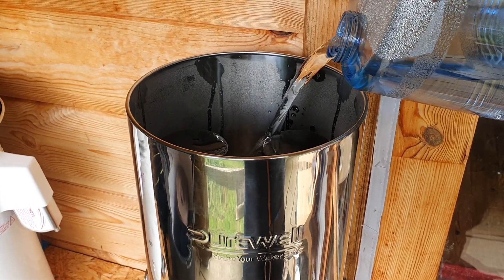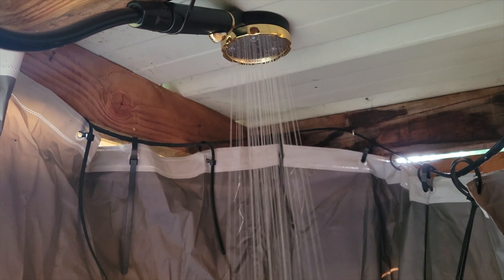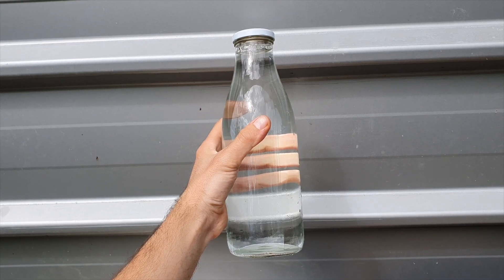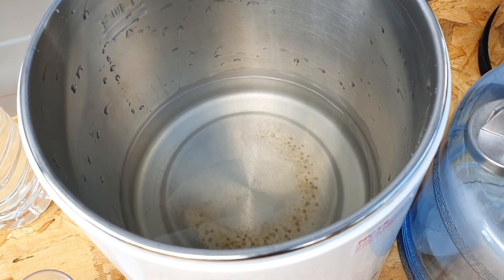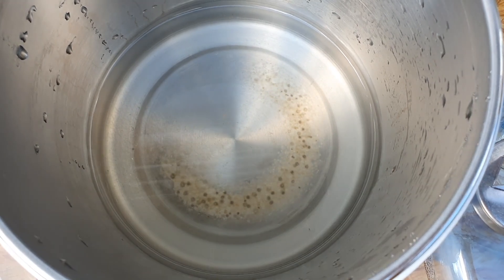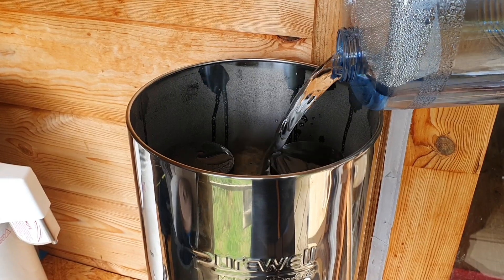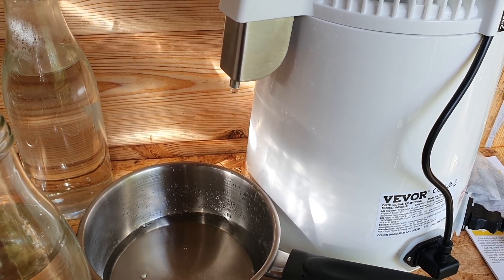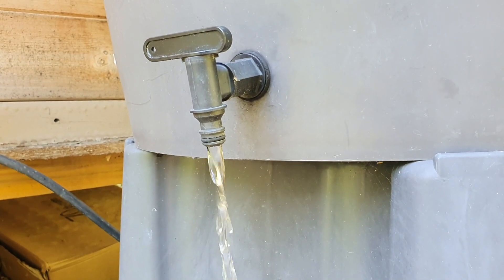VEVOR Water Distiller Review - How To Make Rainwater Drinkable?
Vevor 4L (1 Gal) Water Distiller (White)
Vevor 4L (1 Gal) Water Distiller (Black)
Vevor 4L (1 Gal) Water Distiller (Timer)

Introduction - 00:00
Where Are You Collecting Water From? - 02:40
Vevor Water Distiller Review - 04:14
Further Carbon Filtration Tips - 08:10
Improve Ph Levels + Adding Minerals - 09:10
Conclusion - 11:37

Gravity Filter System (Non-Branded)
Gravity Filters (For DIY System)

Ceramic Filters (1 or 4 Pack)

US $2 off orders $20+【IFPO9ZX】
US $4 off orders $40+【IFPKFXY】
US $9 off orders $80+【IFPSRAW】
US $15 off orders $130+【IFPAM1F】
US $25 off orders $220+【IFPHZ9N】
US $50 off orders $450+【IFPY2CL】
Valid from Apr 4, midnight PT to Jul 5, midnight PT